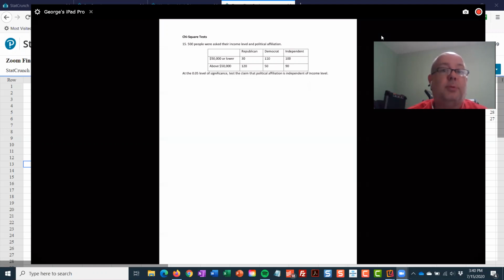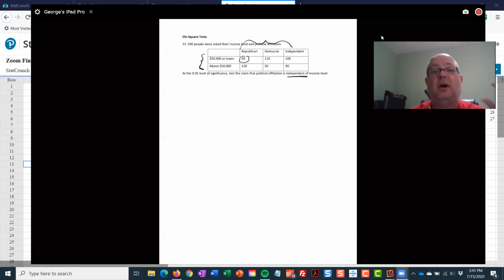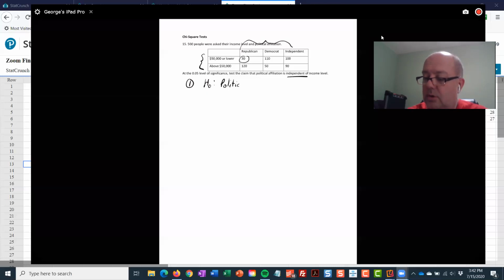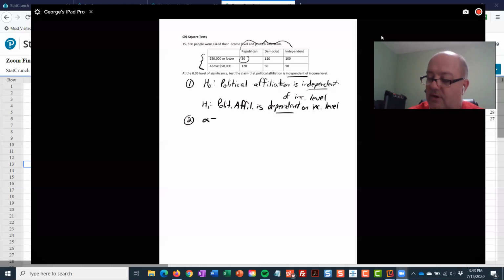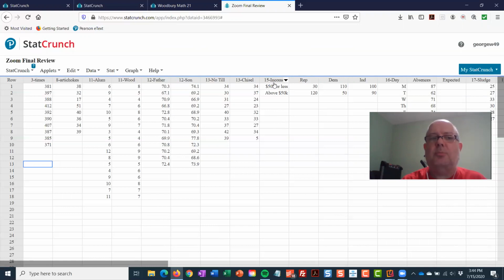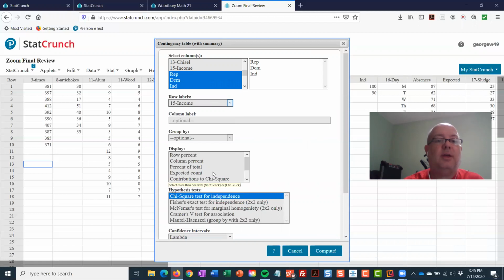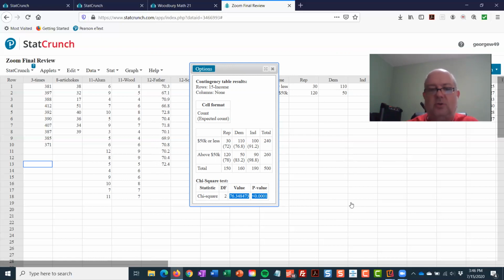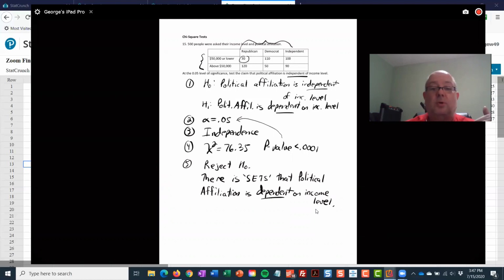Final Review Chi-Square Independence Test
One complete example of the chi-square test for independence